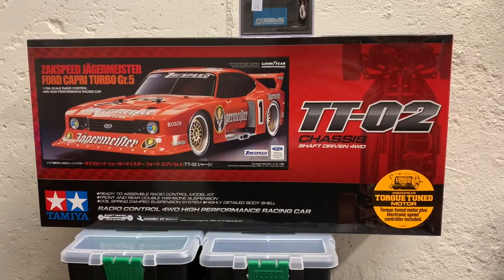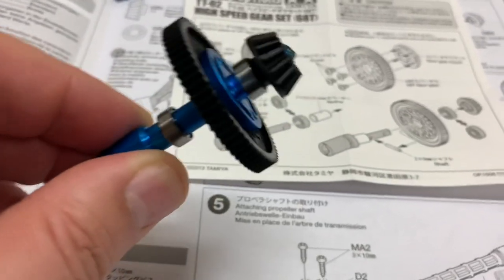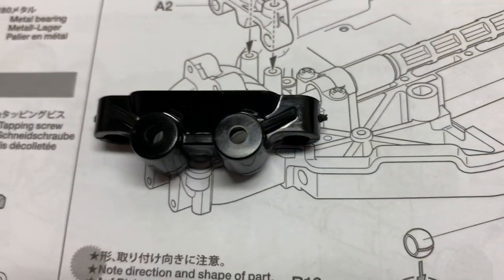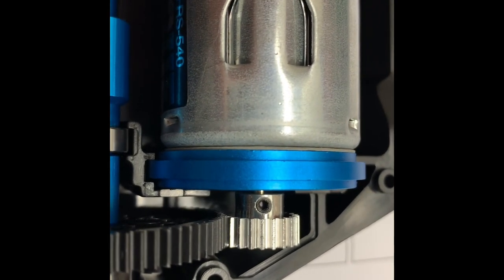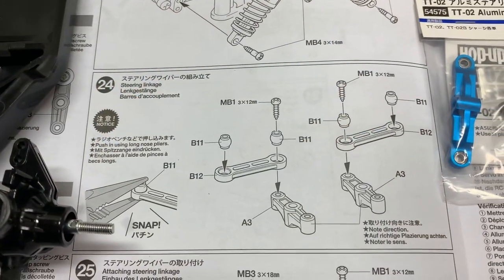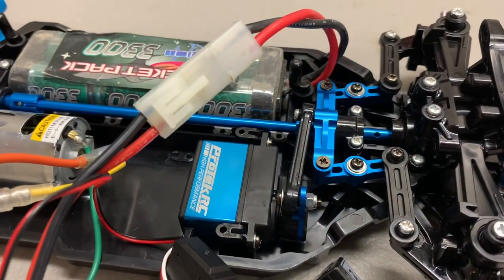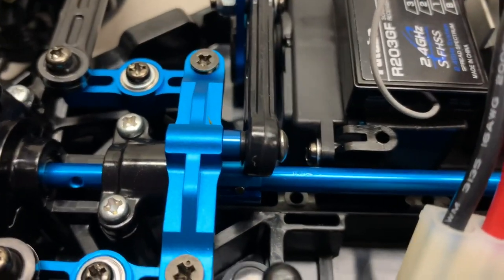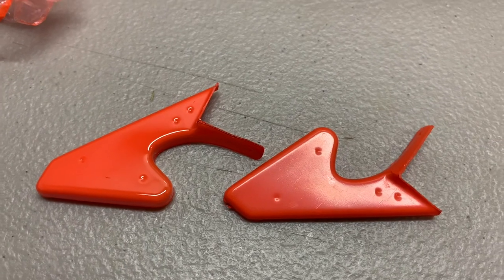Tamiya TT-02 Detailed Build With Hop-Ups!!!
RC Car Building